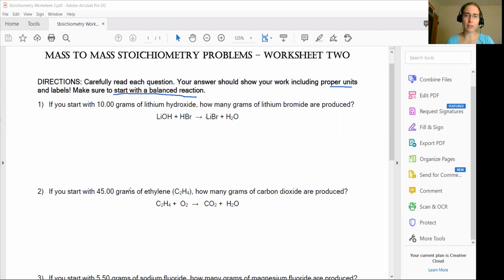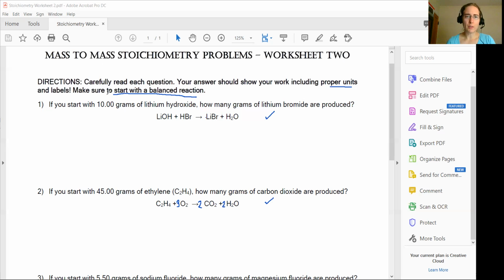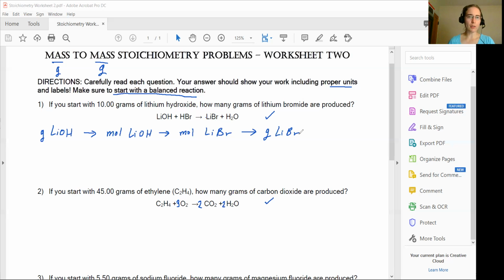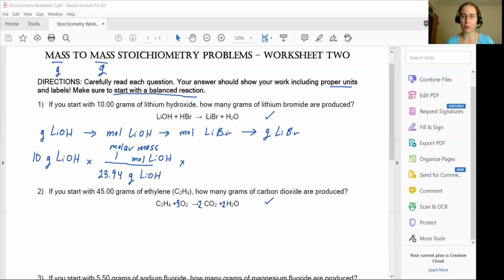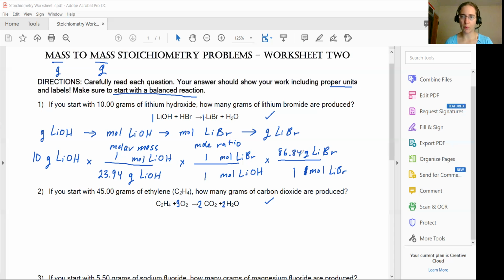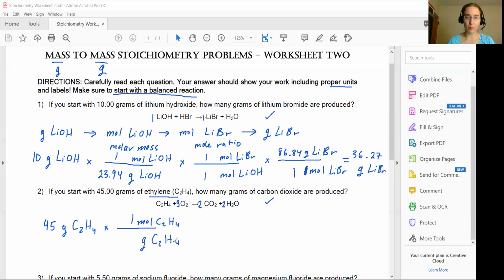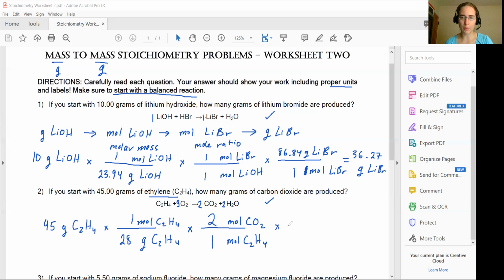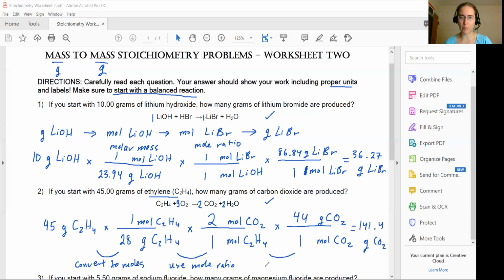Stoichiometry Worksheet 2 (Q1 and Q2)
Video walkthrough of how to solve problems 1 and 2 on Stoich Worksheet 2